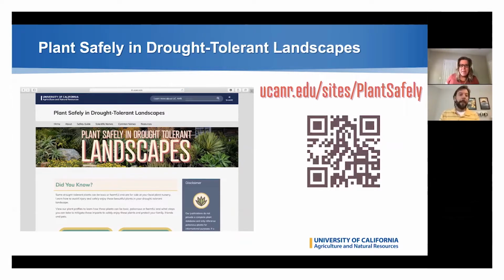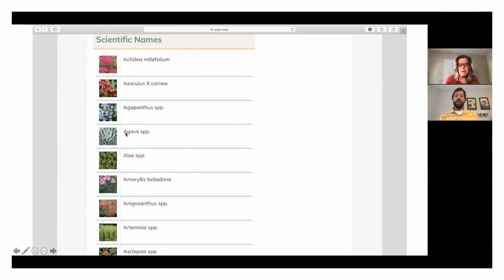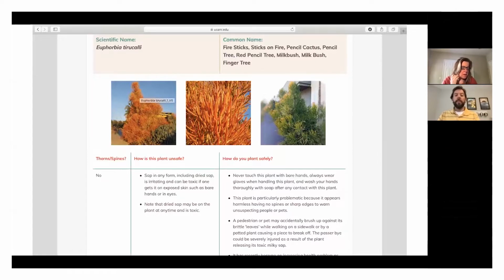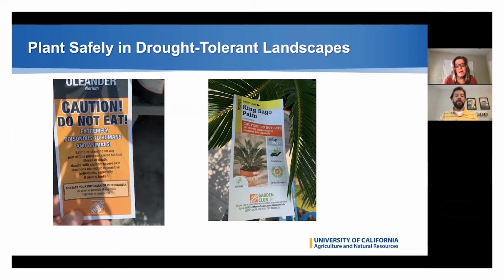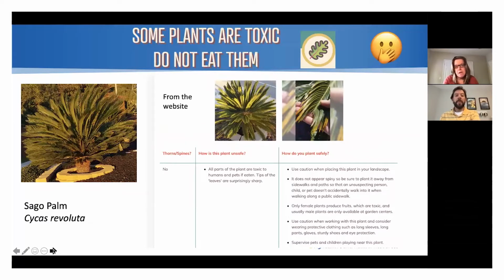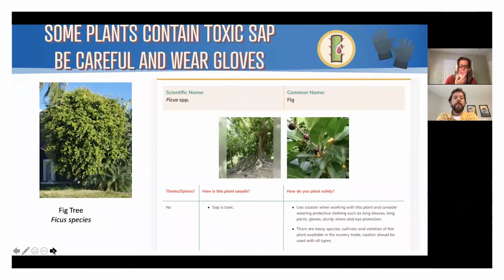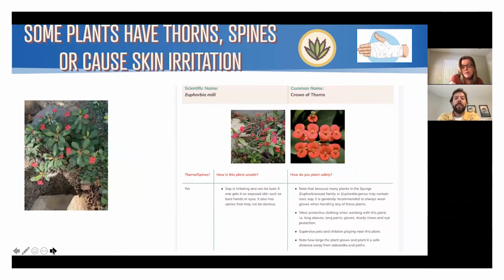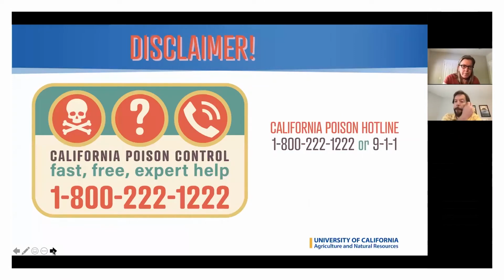UCCE Plant Safely Webinar, Part II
Speaker:  Chris McDonald, University California Cooperative Extension Natural Resources Advisor, and Carolyn Martus, UCCE Staff Research Associate

UCCE San Diego presents a webinar covering drought-tolerant plants, that can be harmful or poisonous, such as Fire Sticks (Euphorbia tirucalli). In this video our experts will show you how to identify potentially toxic plants. You will also learn how to prune and plant them safely. For more on drought tolerant plants visit our new outreach